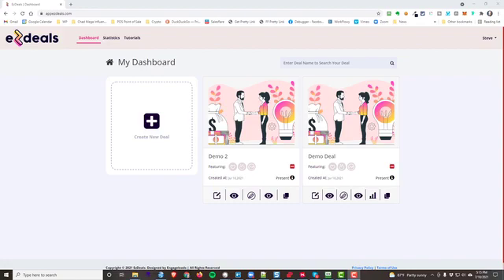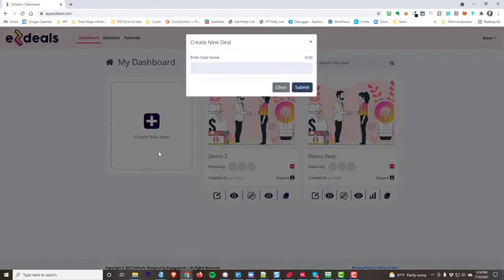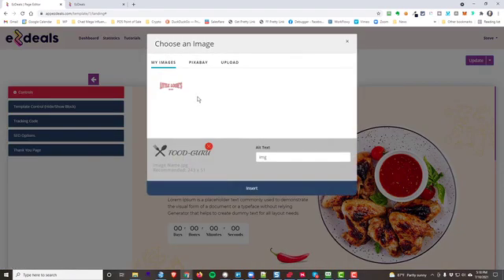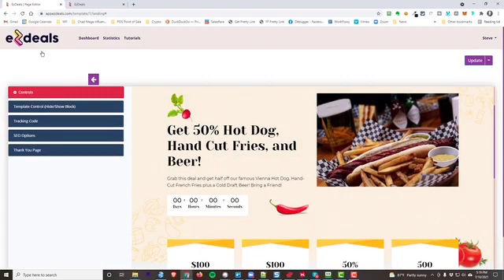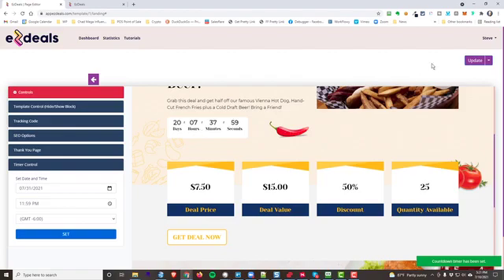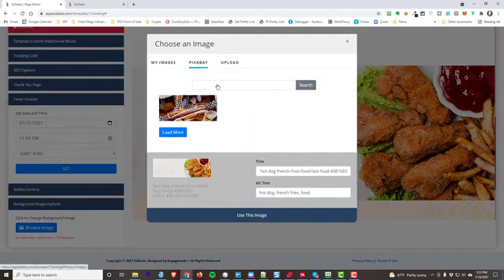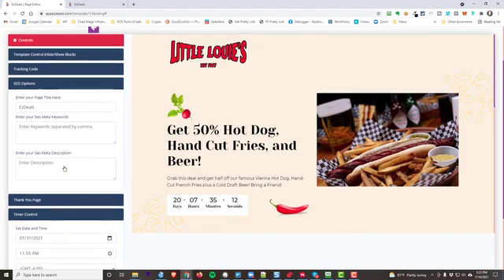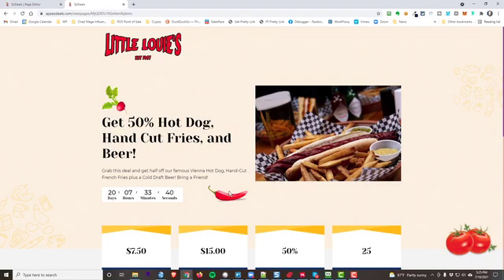EZDeals Review & Demo Video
SO, WHAT IS CALLED EZDEALS?
EZDeals is a premium deals page creator which has various layouts of deals pages for various niches, mostly in the local niche but some online niches as well.

This cloud-based software can be used by new or existing businesses to boost the online sales of your product or service. It is easy for you to use and helps you to instantly create high converting scarcity-driven deal pages in just a few clicks.

EZDEALS REVIEW – WHY SHOULD YOU CONSIDER IT?
With one small investment today, you get everything you need to create high converting deals pages for local business owners today:
→   Scarcity tools
→   Dozens of high-converting niche templates
→   Backend management screens
→   Full customization and editing
→   Video embedding
→   Mobile-optimized layouts
→   Step-by-step training to get paying clients instantly
There are no technical skills required inside this EZDeals. The detailed training tutorials will assist you to have a deep insight into this product. As a result, creating money-making deal pages will never be easier than this! Simply choose from tons of DFY landing page templates to start creating your own and unique deal page.

Especially, there are thousands of local biz owners who need deals pages to run their promo offers, and EZDeals the ideal tool that lets you set these pages up in seconds.

Without expensive landing page tools, funnel builders or any special skills, this pack is the highest-converting foot-in-the-door offer that your potential clients already want and need from you today! And I’m sure that they’ll be thanking you for saving them thousands per year on crippling commissions from other coupon sites!